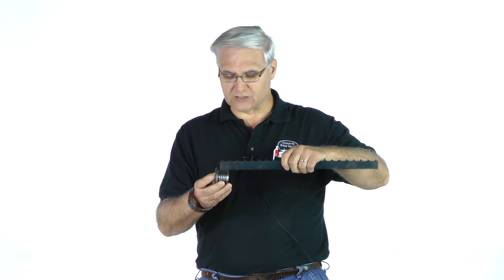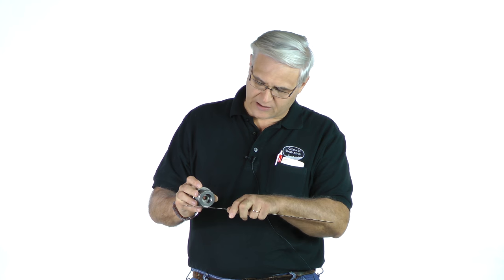Sawmill Bandsaw Blade Basics 17 - Diving and Rising Blades Part 5 Blade Guides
Part 17 of a multi-series of dealing thin kerf bandsaw blades used on portable sawmills and resaws.
In this video Stephen Cook introduces a common issue that sawmillers deal with from time to time - Diving and Rising Bandsaw Blades.
In this part 5 of diving and rising blades Stephen will talk about the Blade Guides and the impact it plays in sawing straight

or call us toll free at 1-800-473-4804